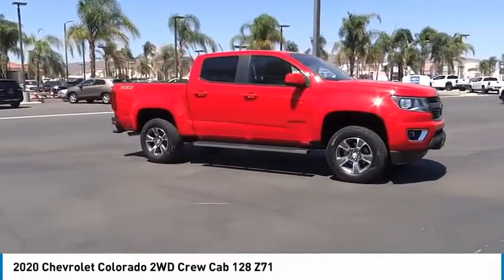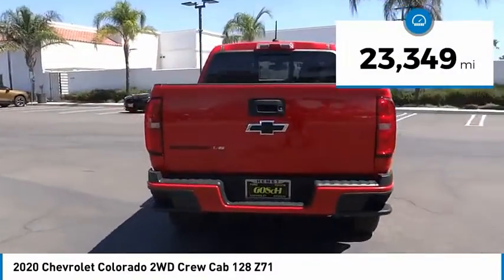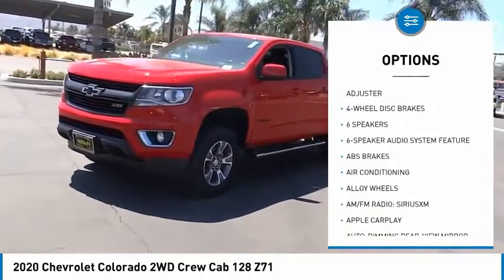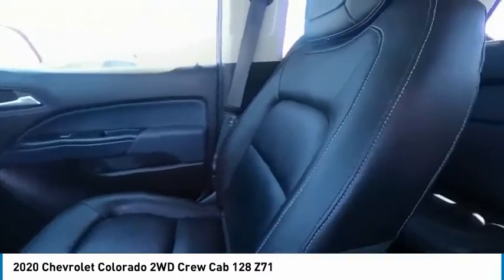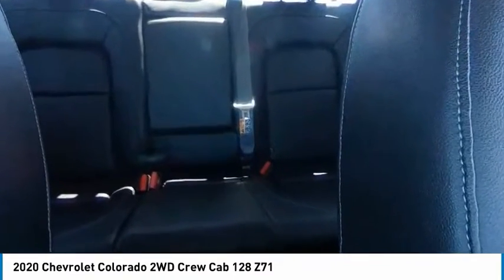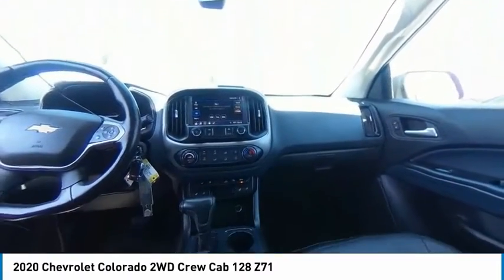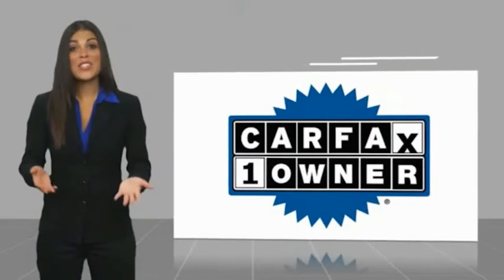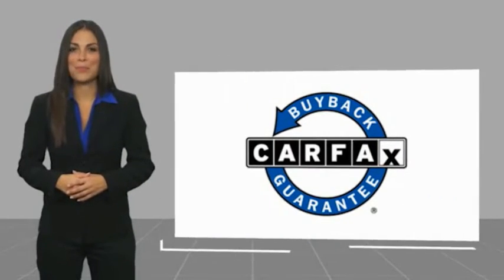2020 Chevrolet Colorado HEMET BEAUMONT MENIFEE PERRIS LAKE ELSINORE MURRIETA 719398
2020 Chevrolet Colorado 2WD Crew Cab 128 Z71

Gosch Chevrolet
400 Carriage Circle

GOSCH AUTO GROUP PROUDLY SERVING HEMET, BEAUMONT, MENIFEE, PERRIS, LAKE ELSINORE, MURRIETA, AND SURROUNDING SOUTHERN CALIFORNIA LOCATIONS. THIS RED 2020 Chevrolet COLORADO IS EQUIPPED WITH A V6, AUTOMATIC TRANSMISSION, AND RECEIVES AN ESTIMATED 20 City/26 Hwy MPG. 2020 Chevrolet COLORADO 2WD Crew Cab 128 Z71 CARFAX One-Owner. Clean CARFAX. Red Hot 2020 Chevrolet Colorado Z71 RWD 8-Speed Automatic V6 Awards: * 2020 KBB.com Best Buy Awards If you have any questions or would like some general information about financing or would like a price quote on a new or used vehicle please call. Stock #: 719398 | VIN: 1GCGSDEN3L1206898 | 2020 Chevrolet Colorado 2WD Crew Cab 128 Z71 POWER PASSENGER SEAT Gosch Chevrolet